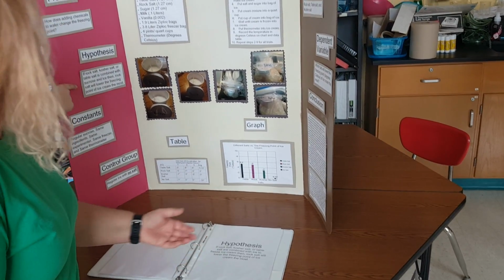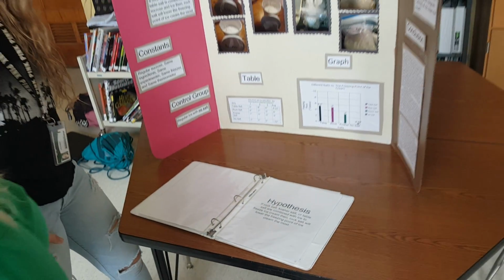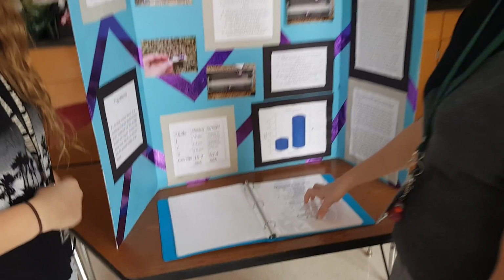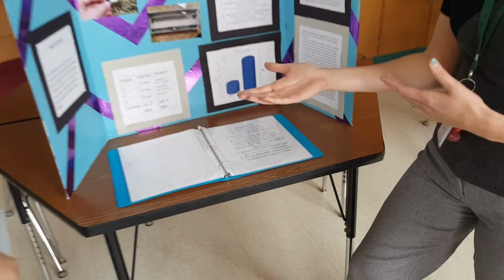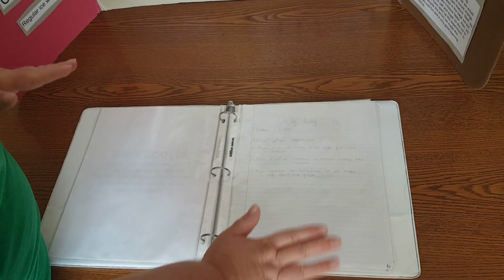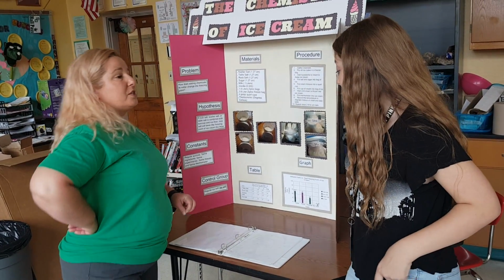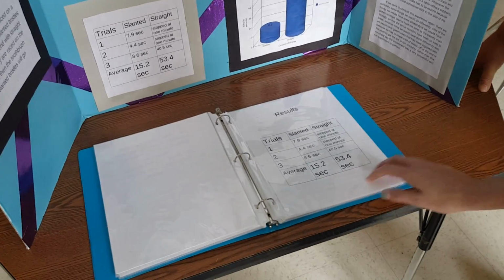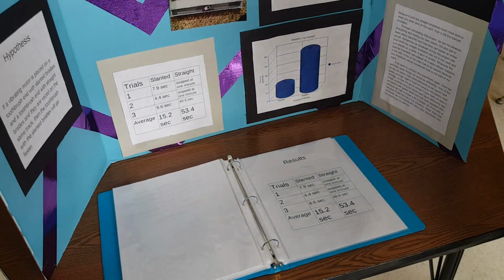Science Fair Video 2